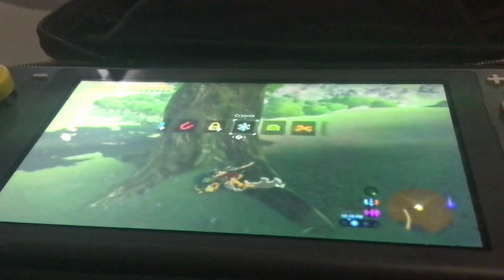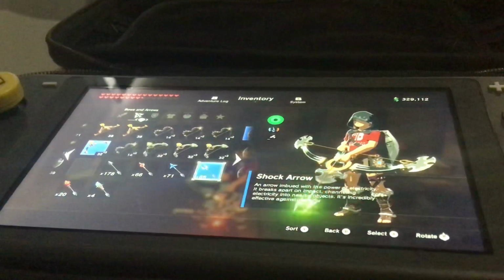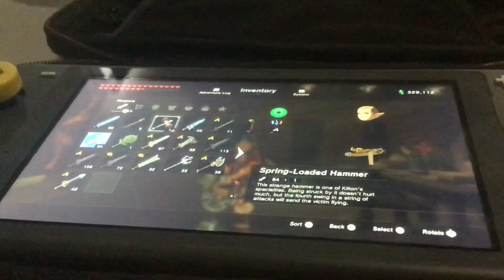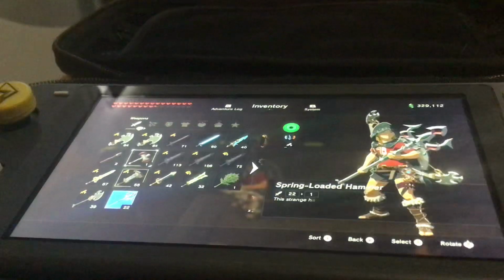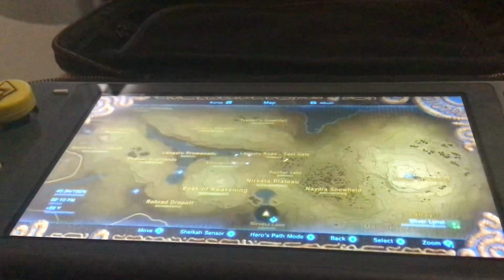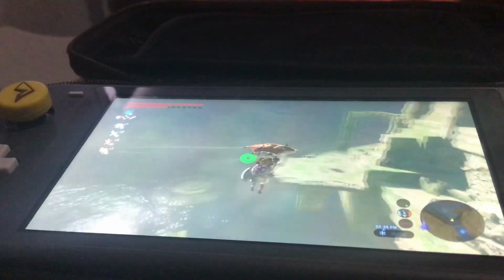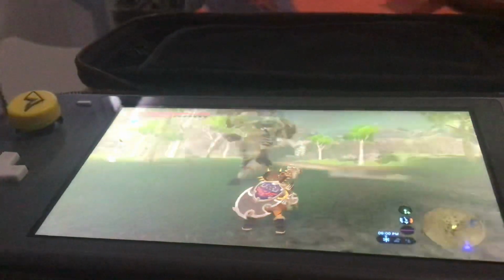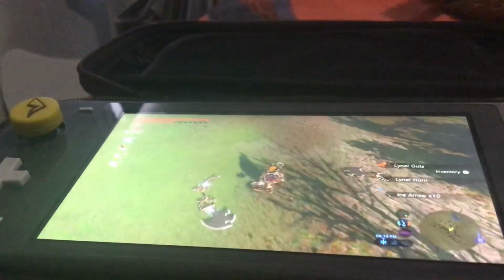How to get more of the exact same item(Does not work for master sword)